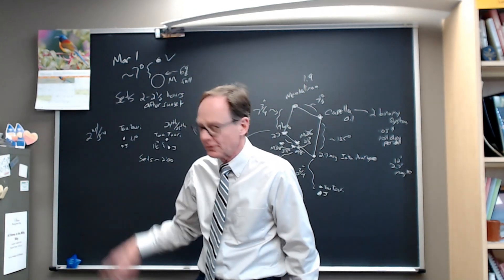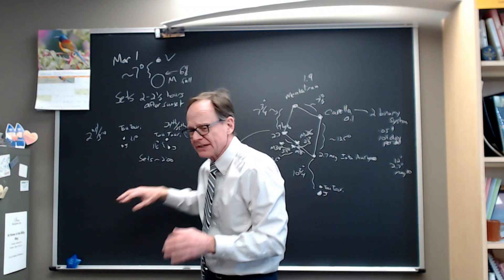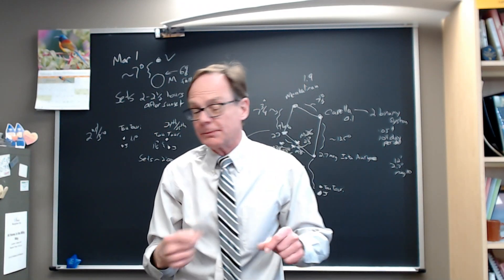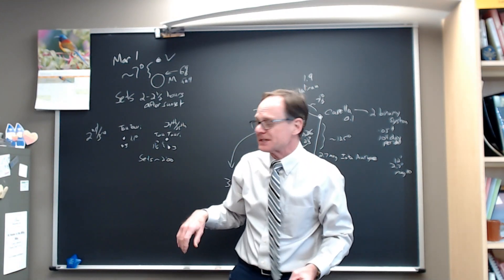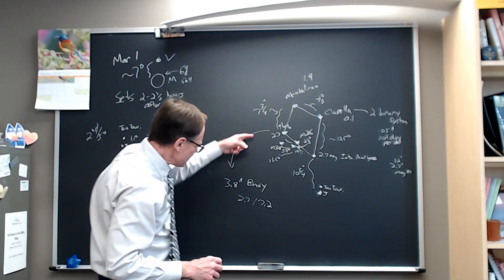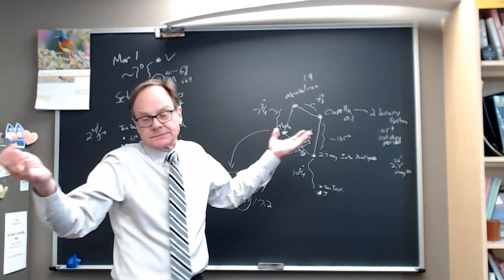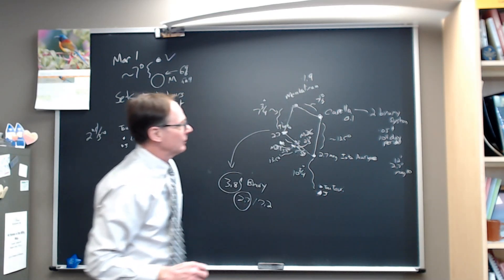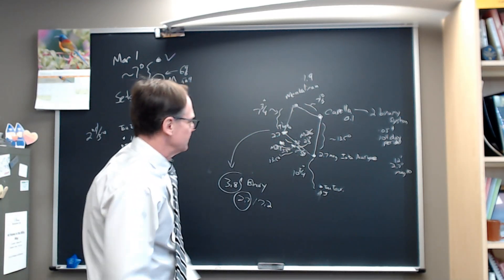Night Sky for Week of February 24, 2025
A beautiful crescent Moon will be near Venus. Now in prograde, Jupiter's motion can be tracked against Tau Tauri. Jump from Jupiter to Boötes, with binary star Theta and Capella, as well as fine open star clusters M36, M37 and M38.